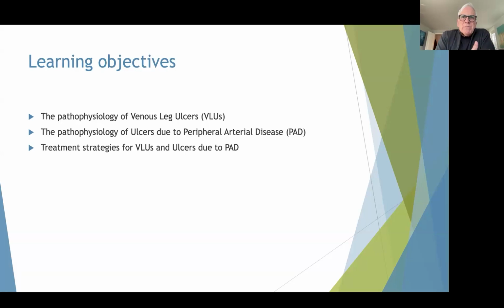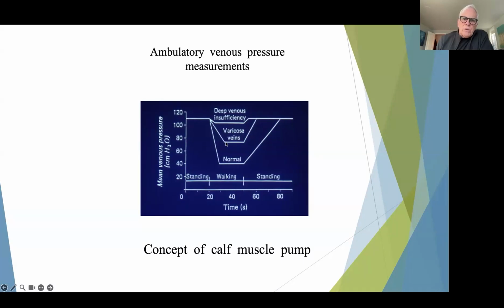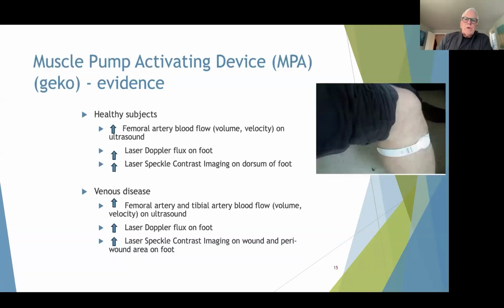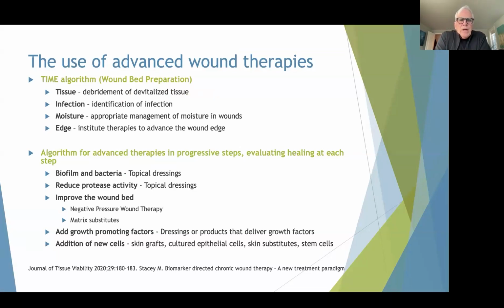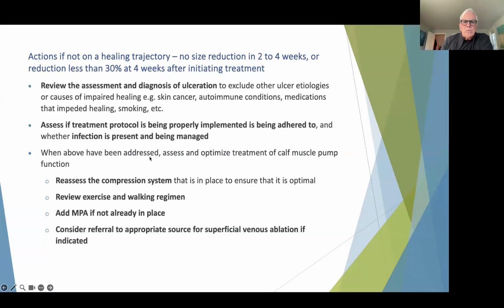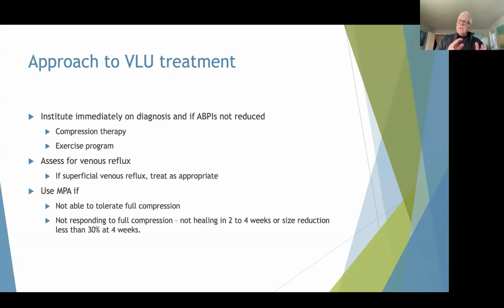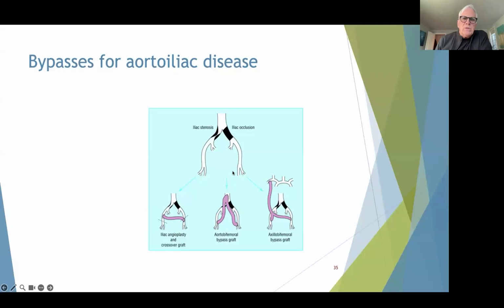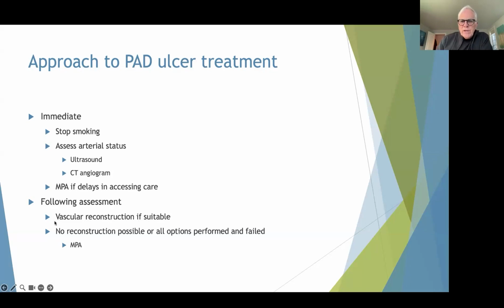Treatment Strategies for PAD and VLU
Part 4 of the webinar series: "Wound Care Strategies for Keeping the Patient at Home and in the Community"

Wound Care patients and residents overwhelmingly wish to avoid hospitalization, amputation or long-term care. This webinar series from Canada’s leading thought leaders in wound healing will present an educational program from January to June that will help with strategies to avoid amputation, accelerate healing, manage pain and restore quality of life.

Save the dates:
January 28, 6:00 PM ET: Dr. Michael Stacey – Improving blood flow and microcirculation in the lower limb
February 12, 6:00 PM ET: Dr. Robyn Evans – Edema management – role in healing and best strategies
March 5, 6:00 PM ET: Dr. Gary Sibbald – Determining lower leg etiology and patient navigation
April 8, 6:00 PM ET: Dr. Michael Stacey – Treatment strategies for PAD and VLU
May 7, 6:00 PM ET: Dr. Gary Sibbald – Treatment strategies for DFU
June 4, 6:00 PM ET: Dr. Robyn Evans – Etiology of pain and strategies for management

Presenters:
Dr. Michael Stacey MBBS, FRACS, Doctor of Surgery
Dr. R. Gary Sibbald BSc, MD FRCPC (Med, Derm), MACP, FAAD, MEd, FAPWCA, D.Sc. (Hons)
Dr. Robyn Evans, MD, BSc., CCFP, IIWCC